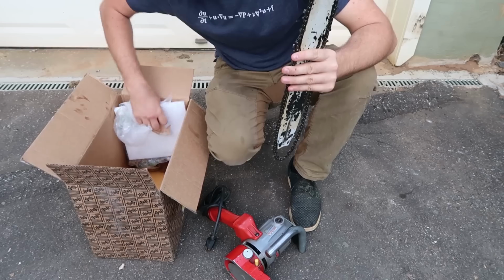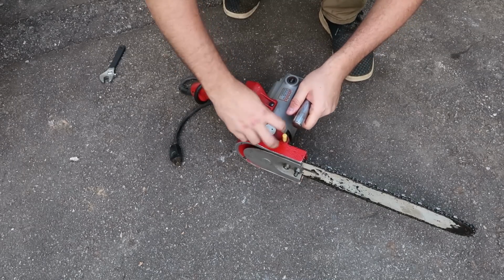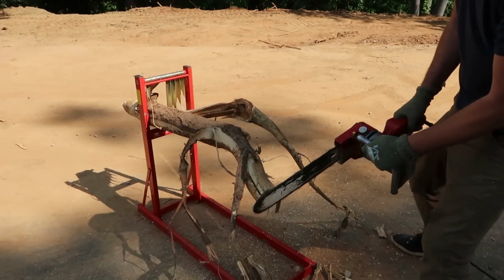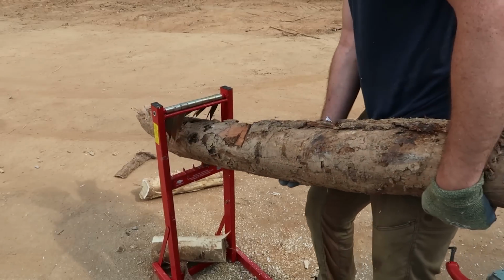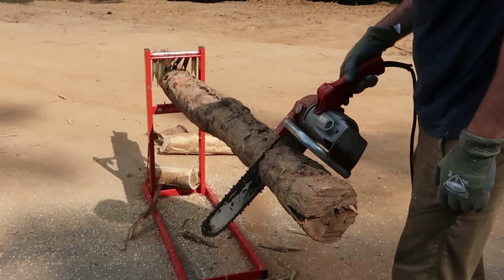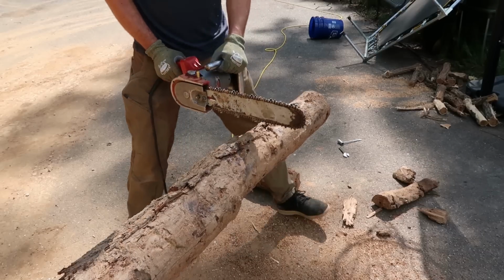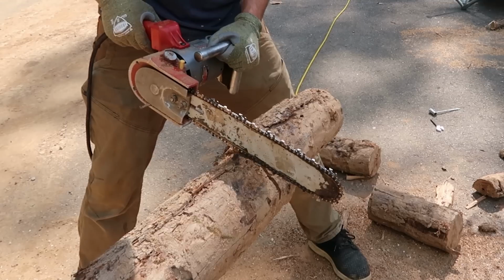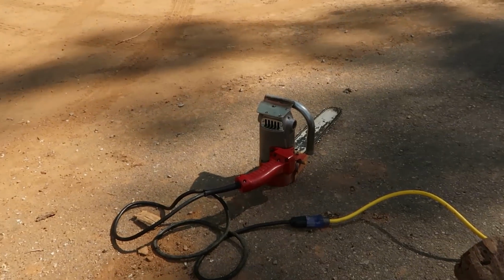Vintage Milwaukee Electric Chainsaw 6210